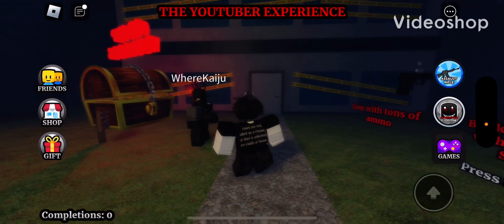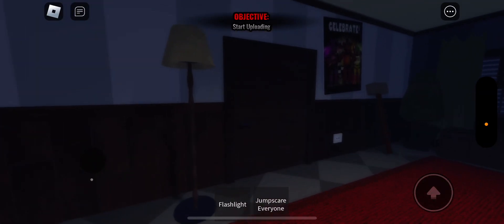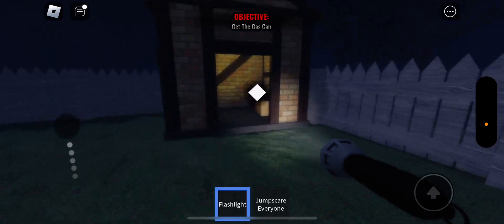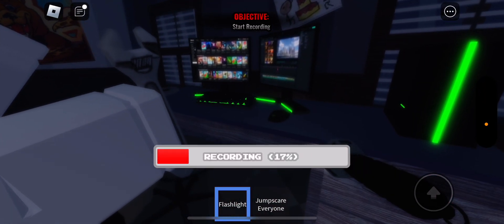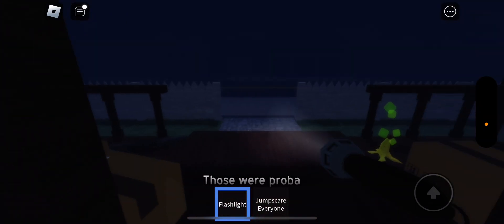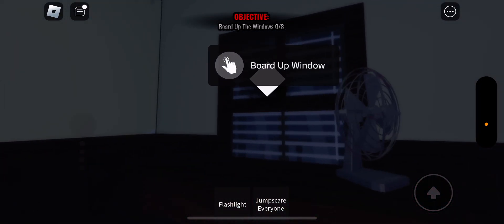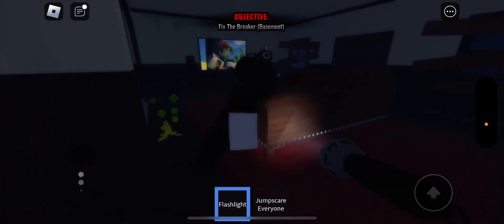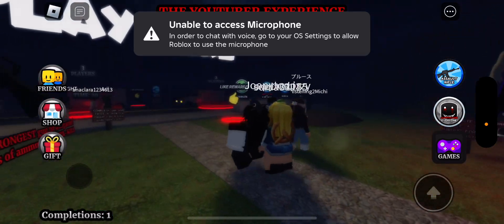Playing the YouTuber experience! 🎥👾funny